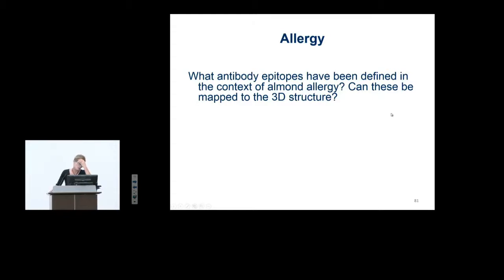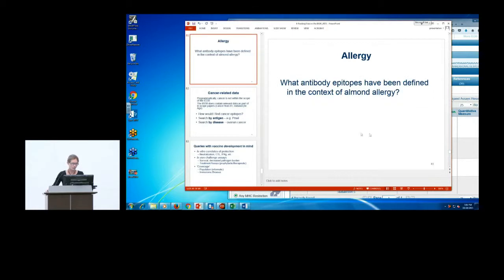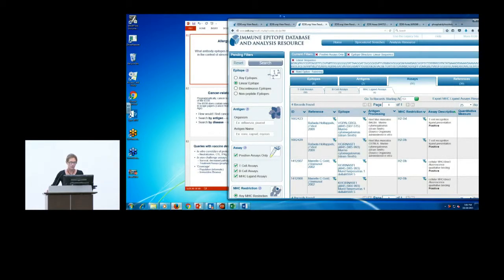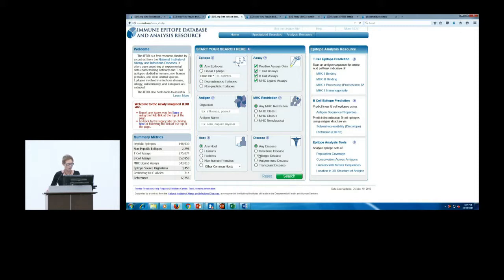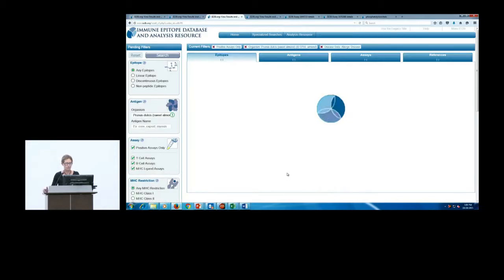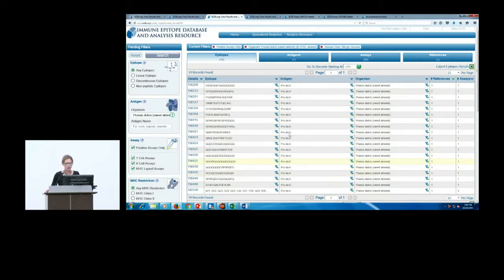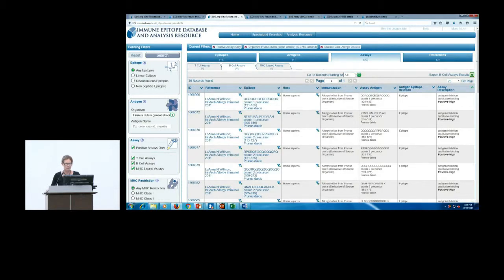Immune Epitope Database (IEDB) 2015 User Workshop - Example Allergy query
This example query answers the question:

What antibody epitopes have been defined in the context of almond allergy? Can these be mapped to the 3D structure?